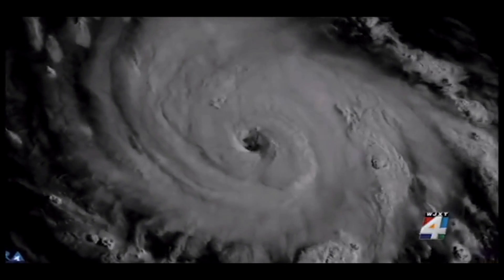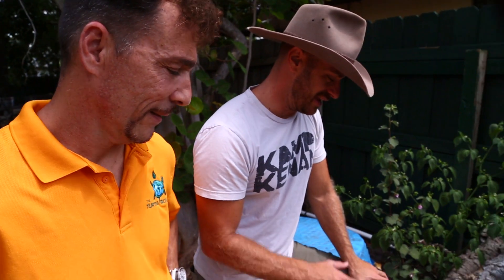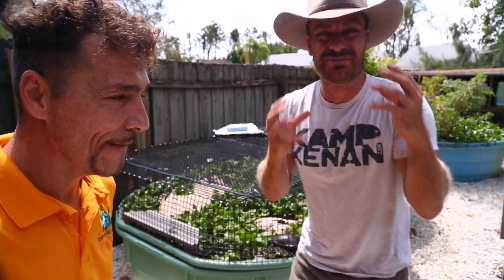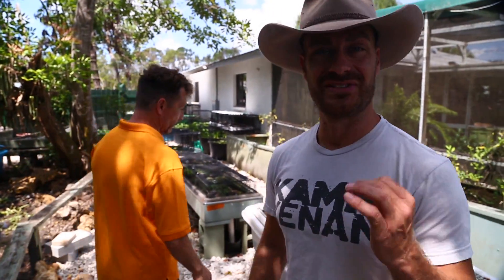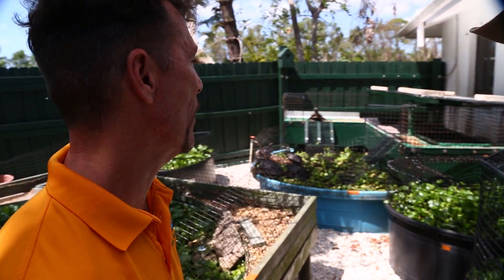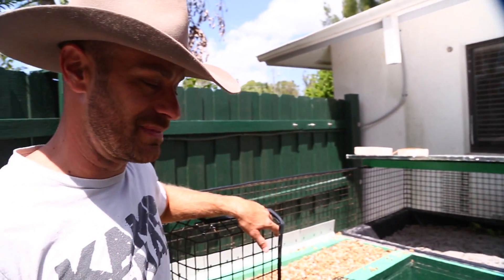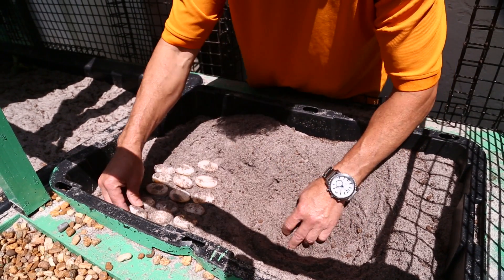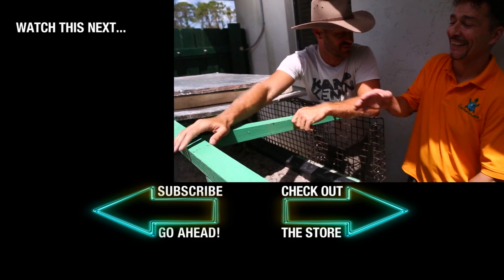Hurricane hits Turtle Source & RARE TURTLE EGGS!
Florida hurricane season stories & rare Indian spotted pond turtle eggs!